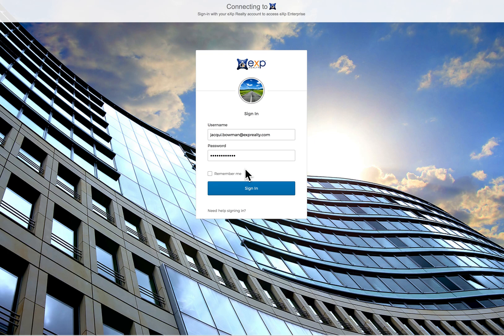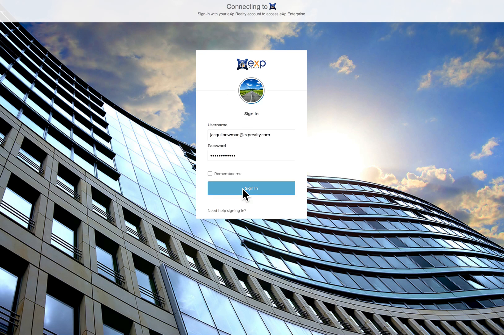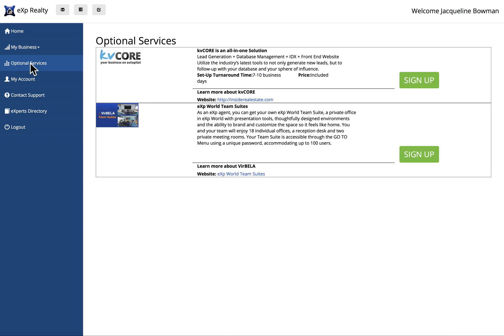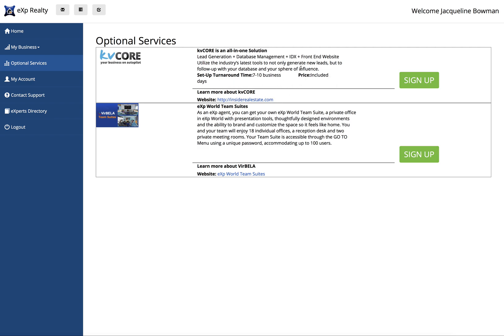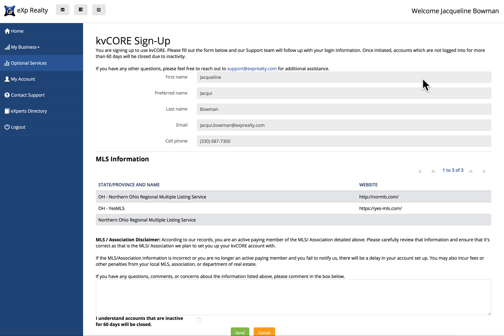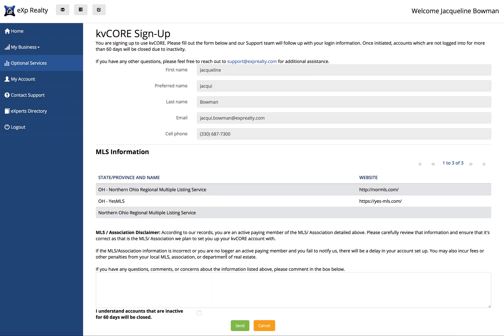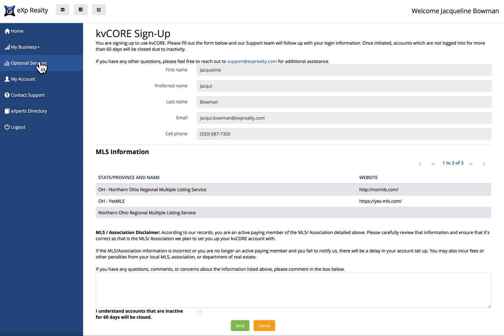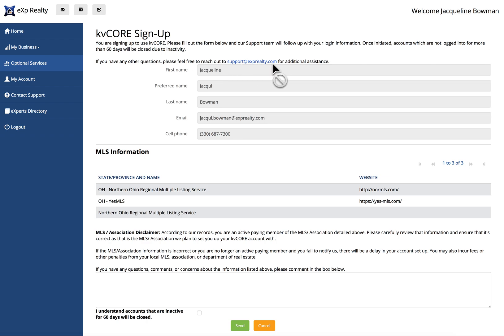Activate Your KV Core at eXp Realty IN 60 Seconds! | Step-by-Step Tutorial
🚀 Activate Your KV Core at eXp Realty in 60 Seconds! 🚀

Is your KV Core site not activated yet? Wondering how to activate your KV Core site? Follow this easy, step-by-step guide to get your KV Core site activated quickly and efficiently!

🔹 Step 1: Sign in to Your Enterprise Account
Log in using your passport credentials.

🔹 Step 2: Access Optional Services
Once you're signed in, head over to the 'Optional Services' section.

🔹 Step 3: Select KV Core
Locate KV Core at the top of the list. KV Core is a powerful lead generation database system integrated with your IDX website.

🔹 Step 4: Sign Up for KV Core
Click on 'Sign Up' and fill out your personal information. Ensure you enter your correct MLS details.

🔹 Step 5: Finalize Activation
Check the required box and hit 'Send'. Your KV Core site will be activated within 7 to 10 business days.

Keep an eye out for emails from KV Core regarding your activation status.

❓ Need Help?
If you have any questions or face issues during activation, don't hesitate to email support at exprealty.